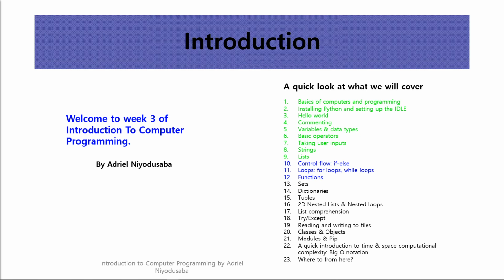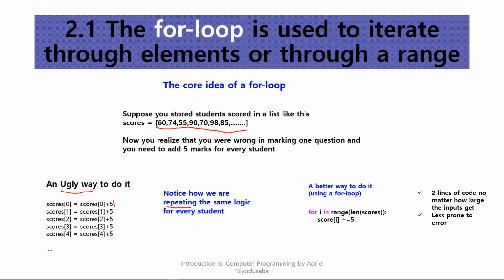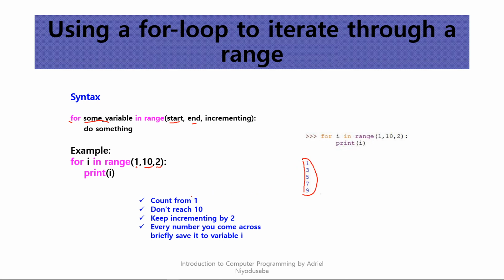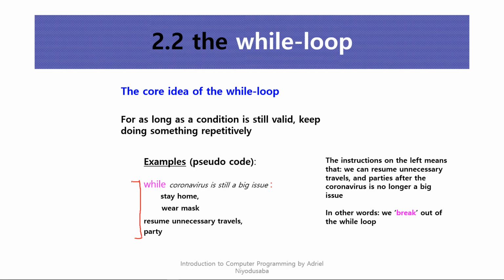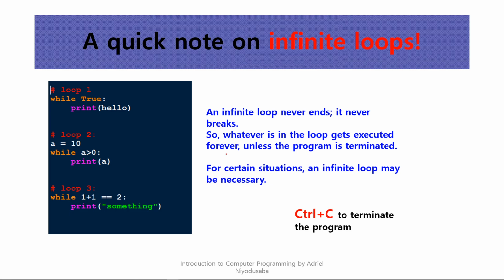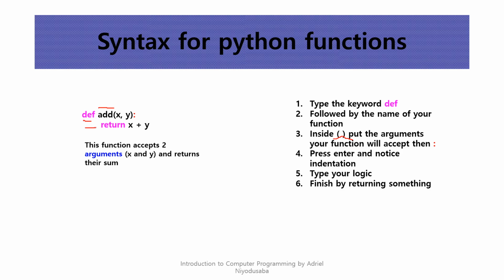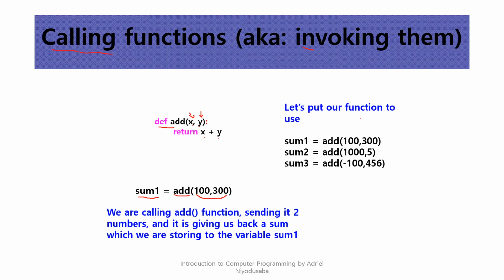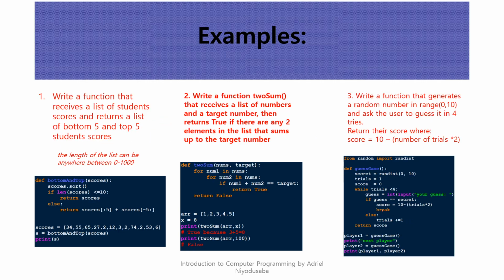Python Tutorial 3/8 for-loop, while-loop, functions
In this 3rd Part of the introduction to programming with Python, we introduce the ideas of loops and functions.